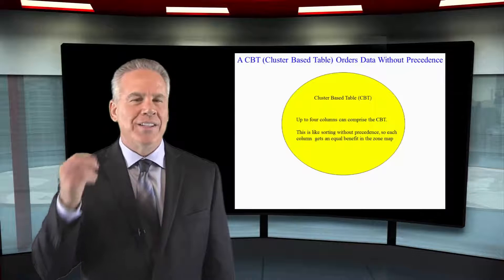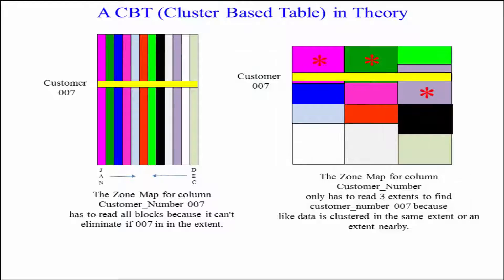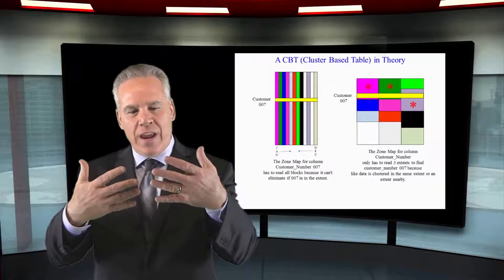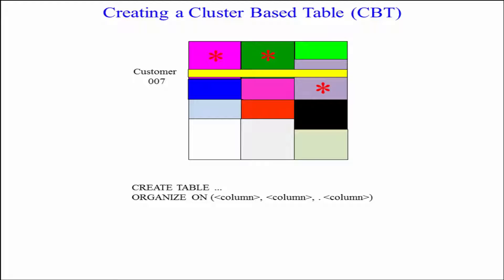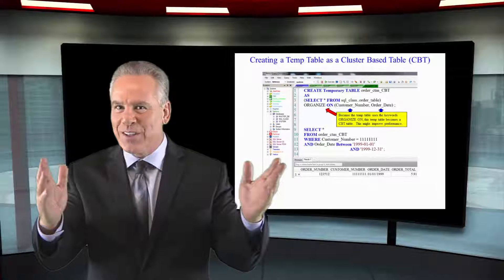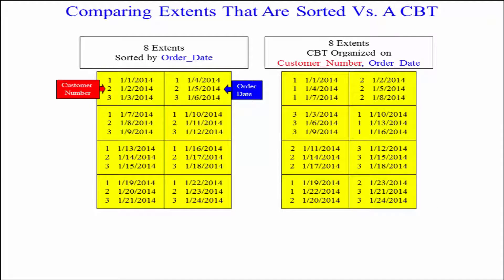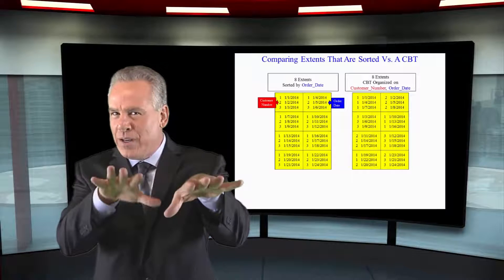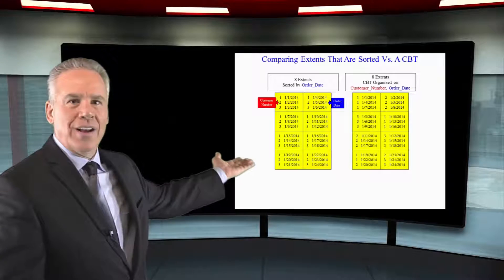Let's Learn Netezza! Lesson 29: Cluster Based Tables (CBT)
Explore Netezza with Tom Coffing of Coffing Data Warehousing! In this lesson, learn about Cluster Based Tables in your Netezza System!